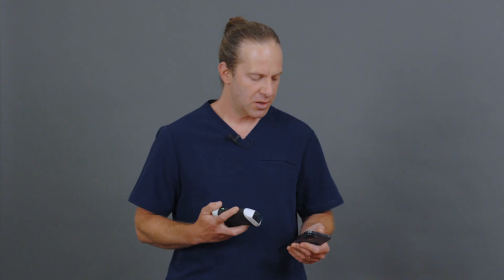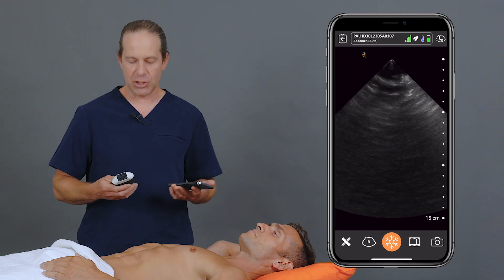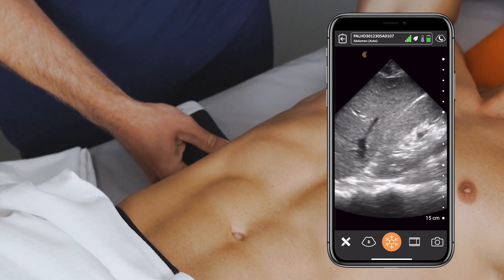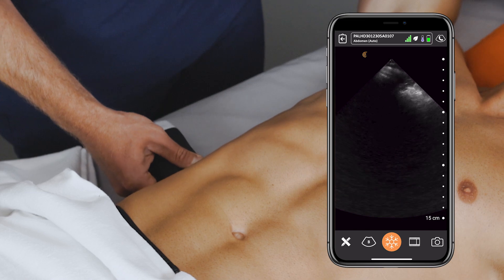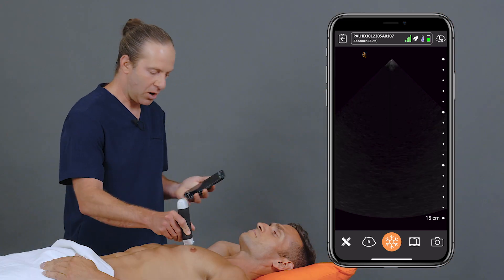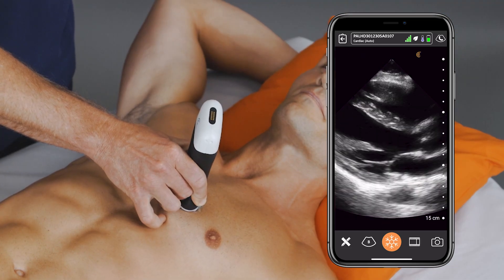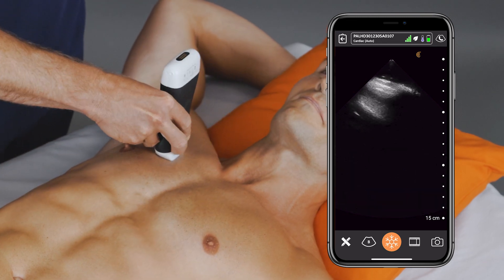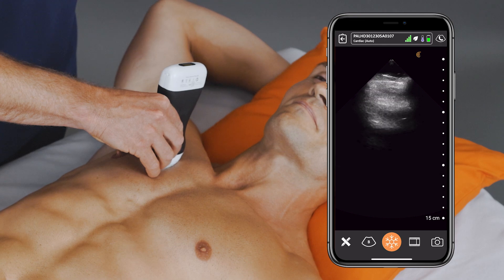Auto Preset AI PAL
Minimize the time it takes to perform an EFAST exam and focus more on your patient. Auto Preset AI (Artificial Intelligence) recognizes the anatomy being scanned and optimizes the image settings for more diagnostic images.